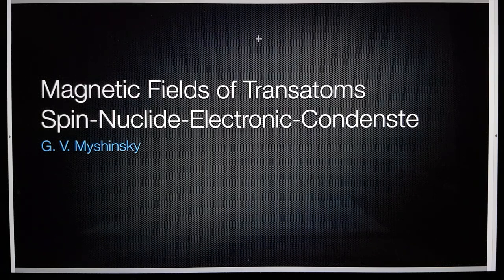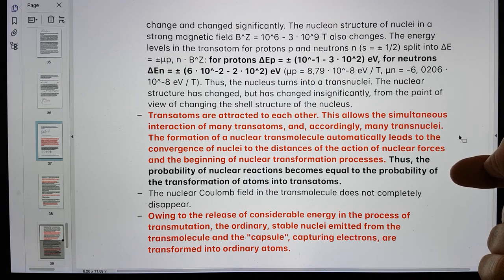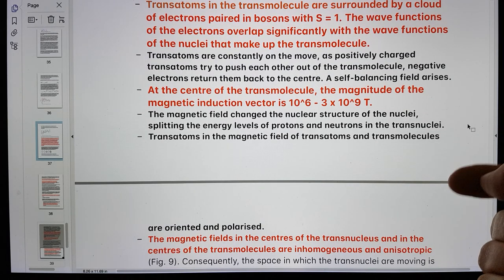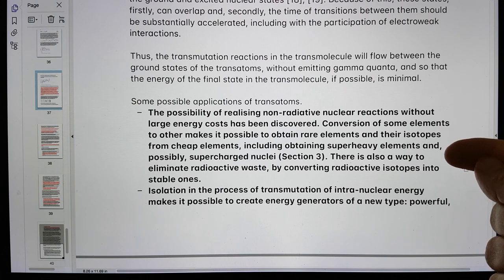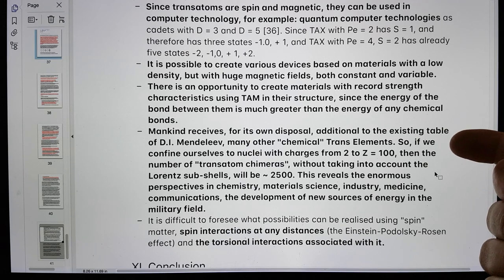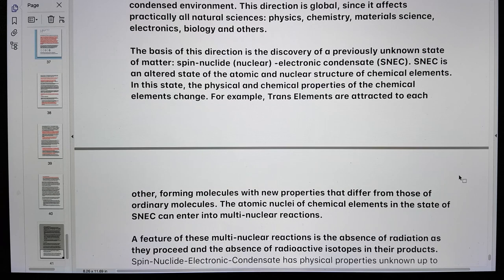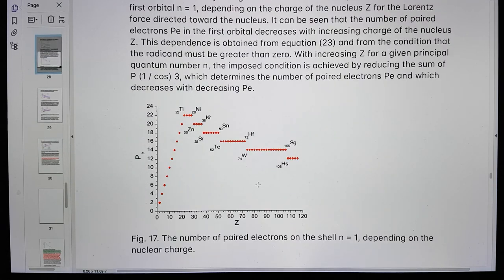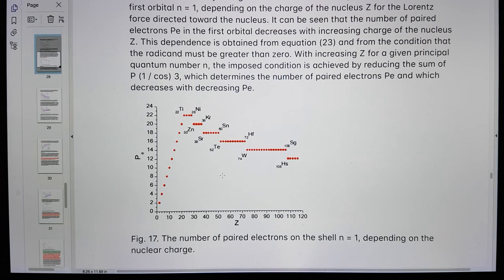SNEC 04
Myshinsky SNEC paper - English